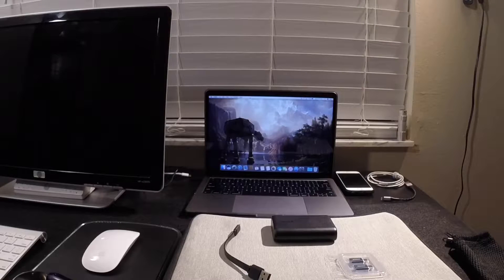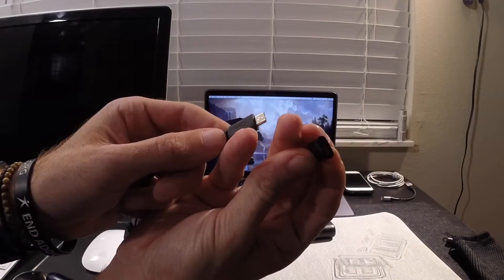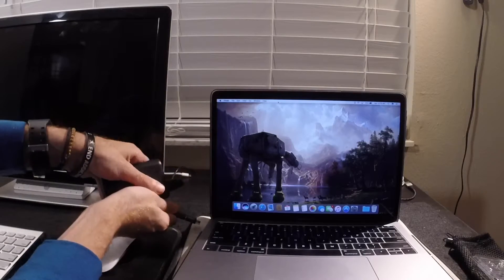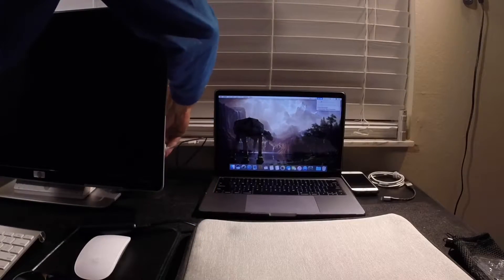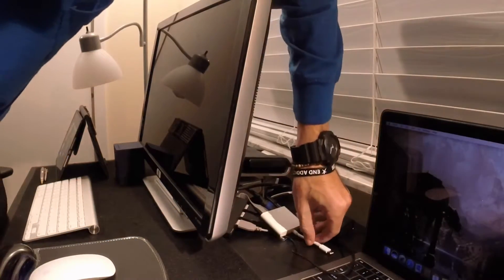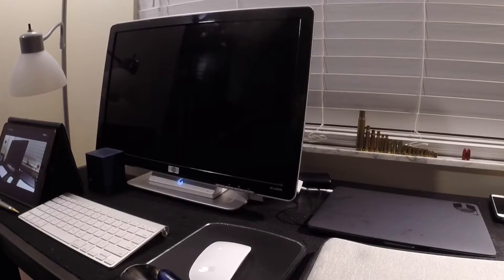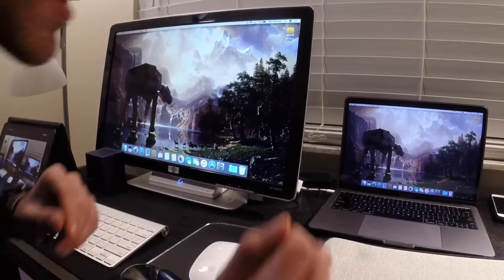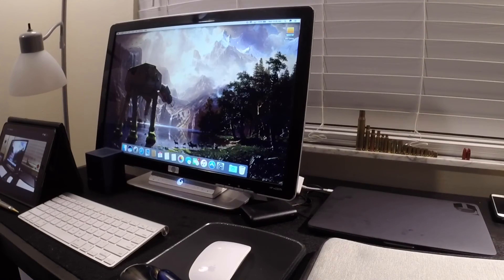Anker Powercore 10000mAh with 13in MacBook Pro Desktop Setup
While this setup is not portable, if you were using a portable monitor, the Anker Powercore would allow you to close your MacBook and use an external screen, keyboard, mouse and speaker. Here I am using my Anker Powercore 10000mAh portable battery to show some power solutions with my 2016 Apple MacBook Pro 13in. I used an Anker microUSB to USBC adapter to plug a standard microUSB cord into the MacBook Pro. The battery did not work through the Apple Dongle but worked when plugged into the second USBC port. (I am enrolled in Amazon Associates and the links below are to help me track impressions and clicks)

Links:
(You can purchase on Amazon through Anker's website)

Anker MicroUSB to USBC Adapter